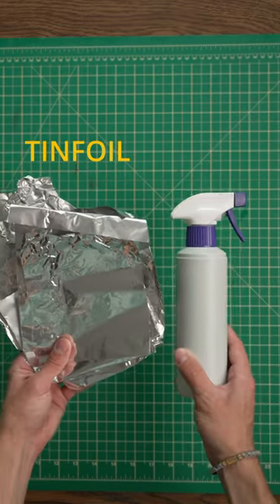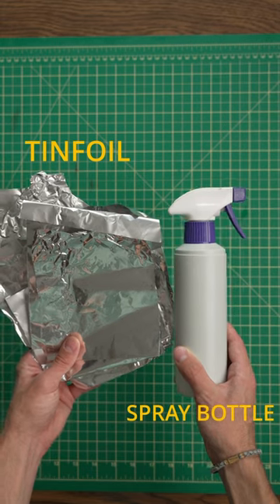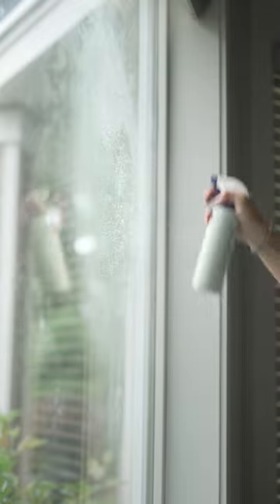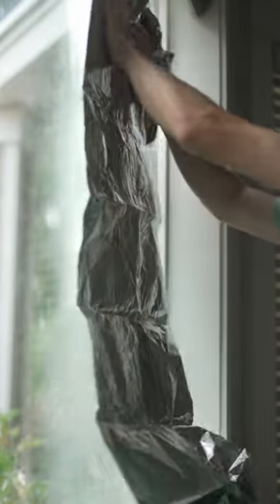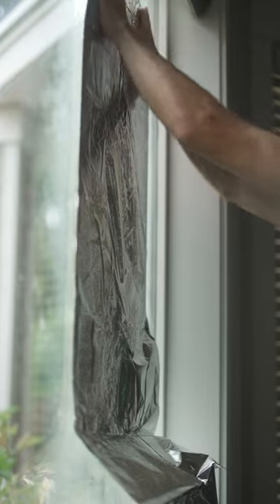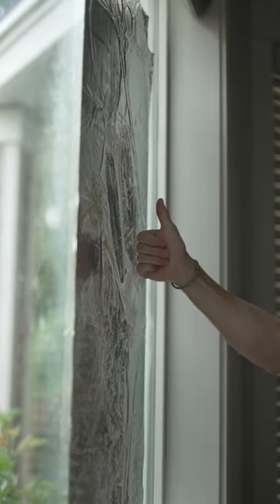This is dead simple, give it a try!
👨‍💻 Check Out Edit That! - The Day You Become A Better Editor!

🎯Want to learn to make your own Spec Work to pitch to brands?